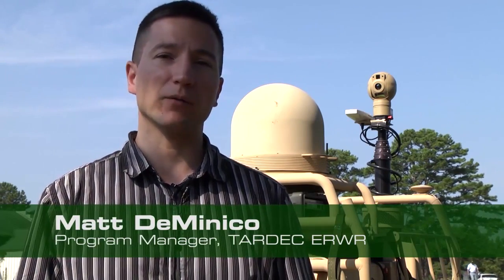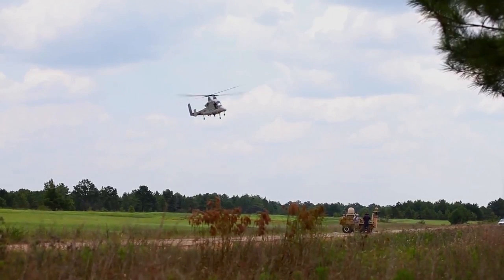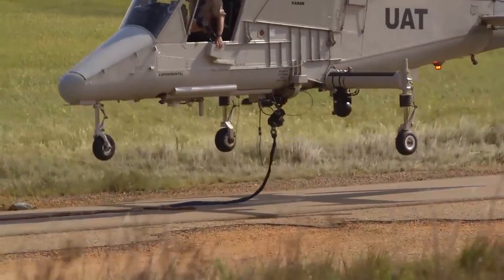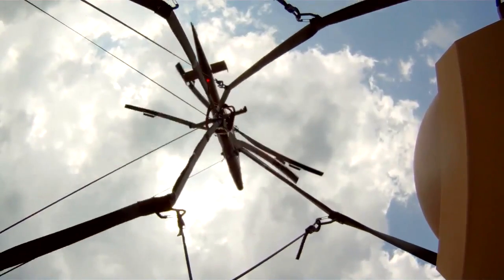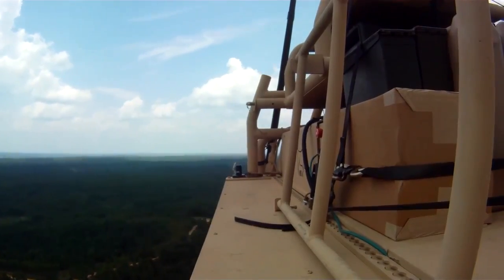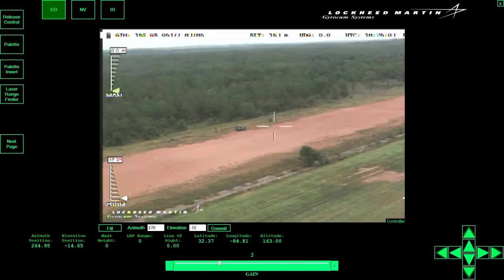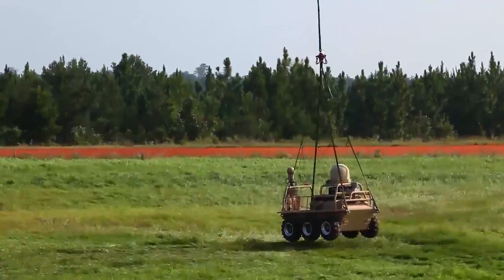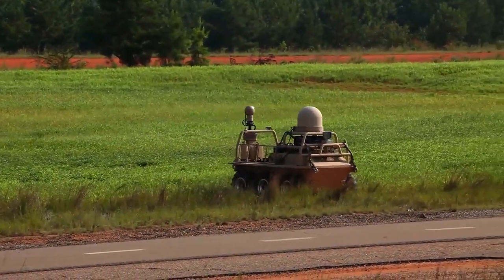US Army & Lockheed Martin Combine Unmanned Air/Ground Vehicles to Extend the Reach of the Warfighter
| The U.S. Army Robotics Technology Consortium has funded a test employing an unmanned ground vehicle (UGV) and unmanned aerial system (UAS) tasked to perform a combined, autonomous reconnaissance, surveillance and target acquisition (RSTA) mission. The 'Extend the Reach of the Warfighter through Robotics' (ERWR) demonstration that took place at Ft Benning GA on August 7 joined two systems produced by Lockheed Martin – the Squad Mission Support System (SMSS) acting as the ground segment and the K-MAX unmanned air vehicle providing the aerial segment.

“This level of mission cooperation between unmanned air and ground vehicles of this size, controlled beyond line-of-sight, is an industry first,” said Joe Zinecker, director of combat maneuver systems at Lockheed Martin Missiles and Fire Control. “This demonstration could lead to expanded missions, such as remote sensing and monitoring of suspected chemical, biological, radiological, nuclear and explosive threats or events.” Zinecker added.